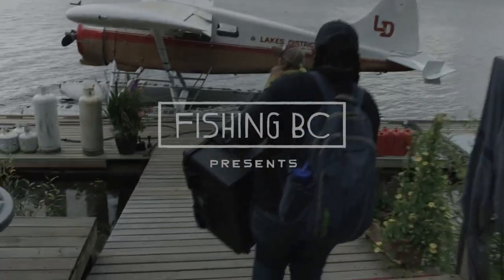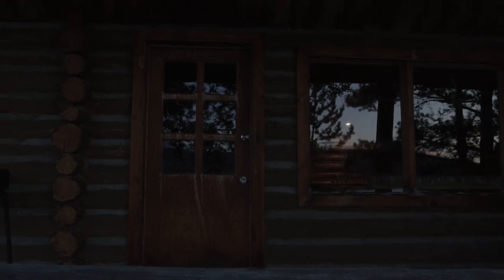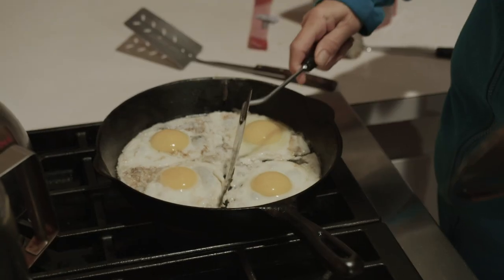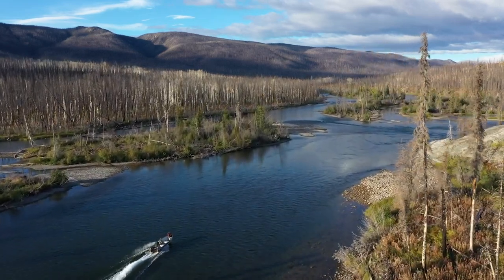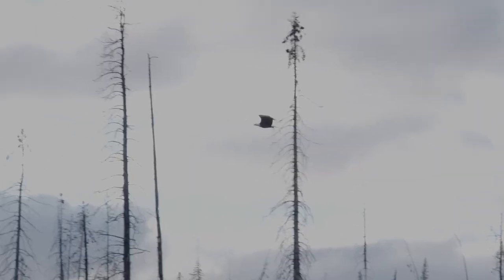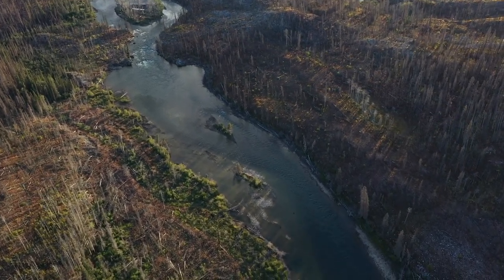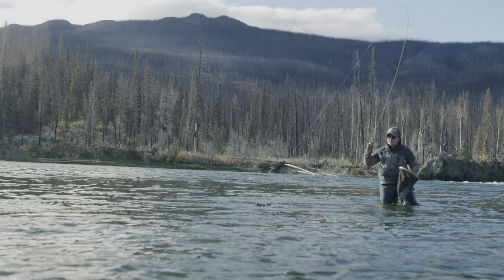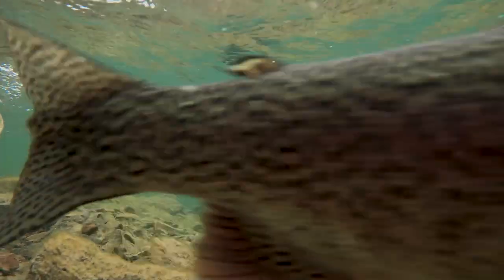Fishing BC Presents: The Vast Wilderness of Tetachuck Lake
Accessed mainly by float plane, Tetachuck Wilderness Lodge is deep in the heart of BC Interior. If you've ever dreamed of what BC was like before roads opened up access to the masses, this is the place to visit.

For the angler, this area offers an opportunity to target wild rainbow trout that migrate out of the lake and into the river to feed on insects. Aggressive trout are eager to attack large surface flies and even mouse imitations.

In this feature, join angling buddies Gill Steele and Catherine Laflamme as they explore this remote and seldom visited region of British Columbia.